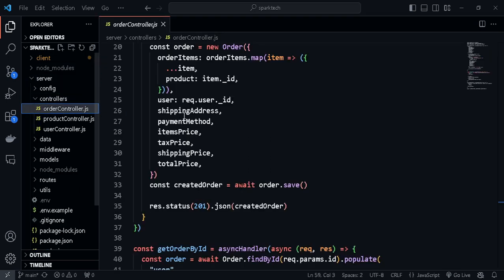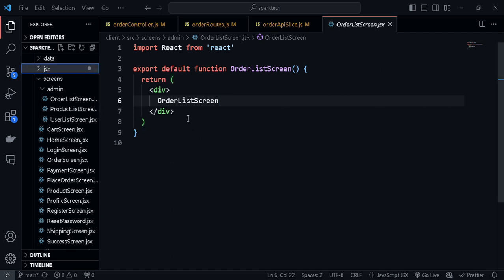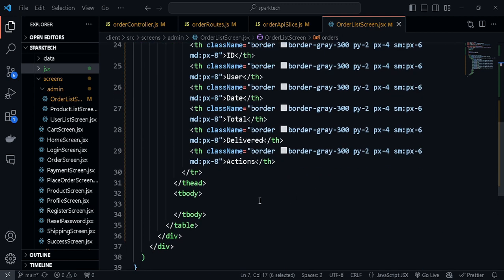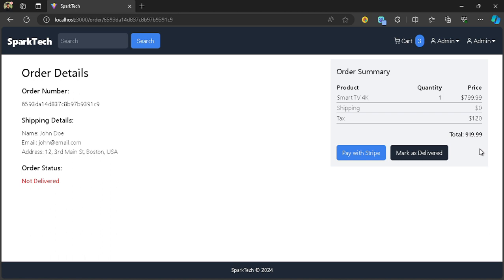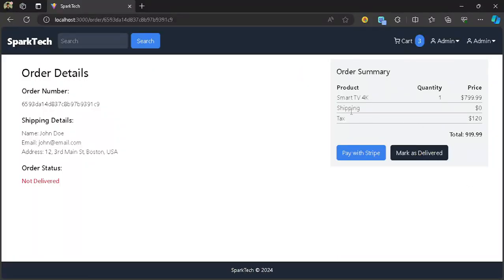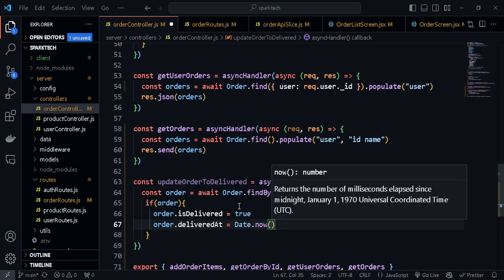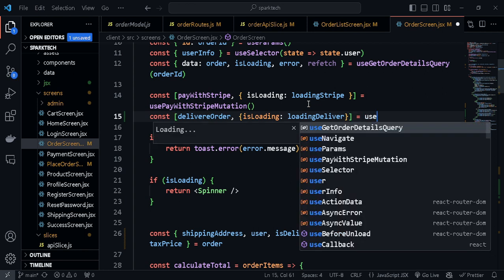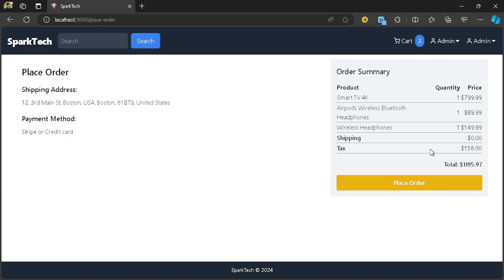Managing Orders: Marking Orders to Delivered | MERN Stack E-Commerce From Scratch